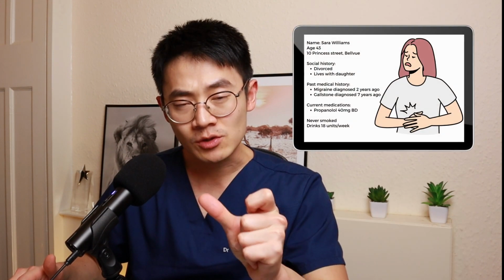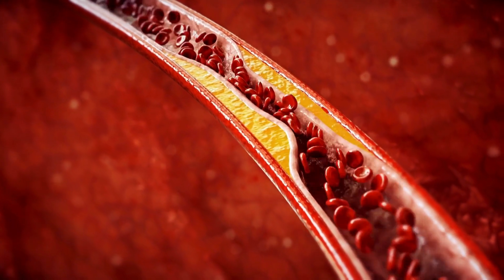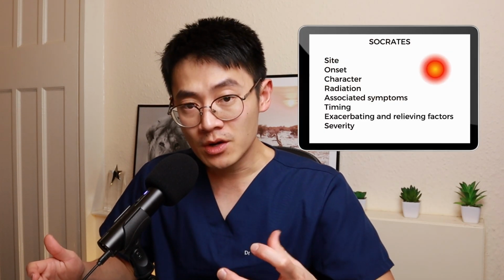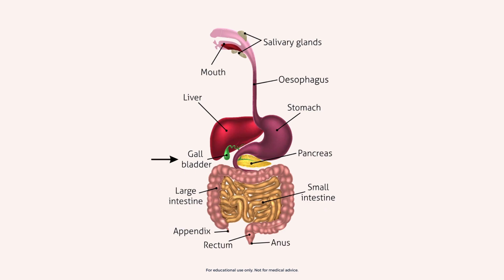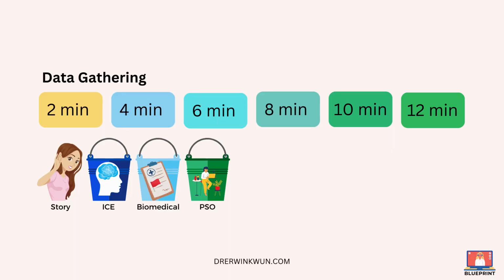A Simple Guide to Managing Acute Abdominal Pain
In this video, Dr Erwin Kwun explains the acute abdomen. Hope you find this video helpful in your preparation.
Need 1:1 help?

I’m Dr Erwin Kwun, winner of Best GP Trainee Award. I am passionate about high performance habits. I regularly interview inspiring doctors with portfolio careers for SuccessinsightsTV podcast. It is my passion to dissect the psychology, routines and habits that make high performers happy and successful. Working in medicine has allowed me to meet people from all walk of life, from cradle to grave. The insights gained have helped to put things in perspective in life and allowed me to re-focus on what really matters.

GP Training in the UK | Junior Doctor Life